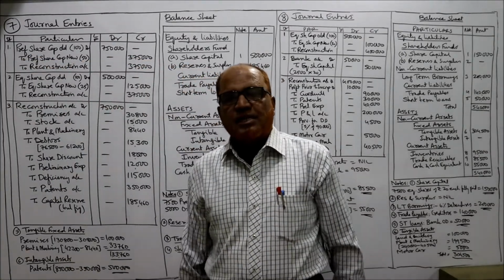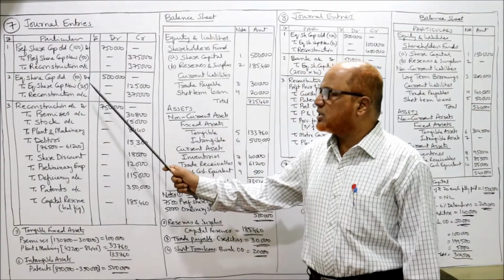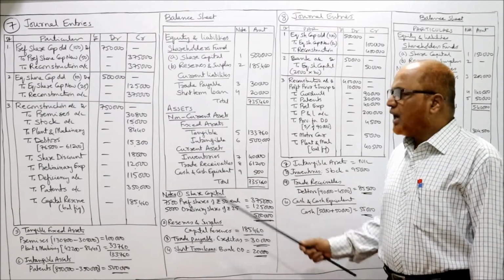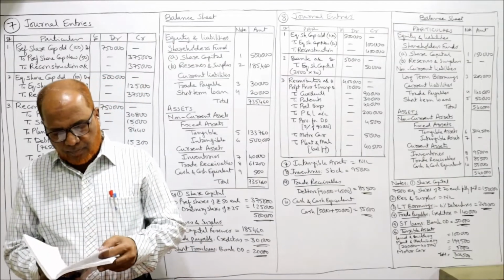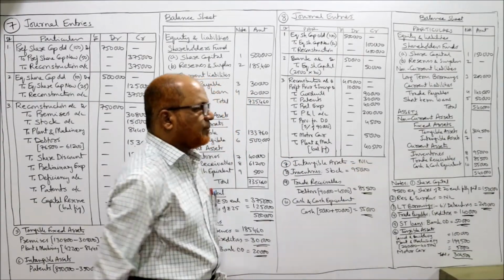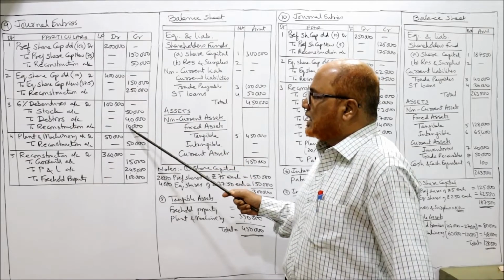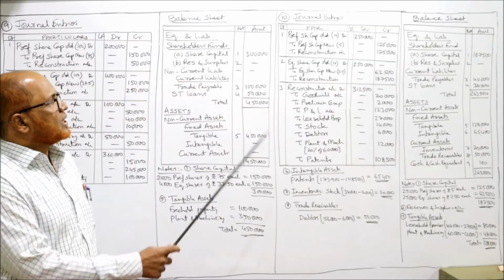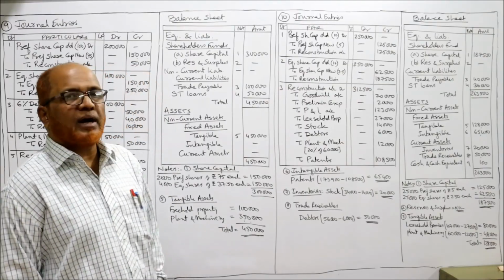Corporate Accounting I Internal Reconstruction of Companies I Problems and Solutions I Part 3 I khan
Hello Friends.
The contents of this video are. :
Internal Reconstruction
Amalgamation
Absorption
Corporate Restructuring
Problems on Internal Reconstruction

Watch the video till the end to get a thorough knowledge on Internal Reconstruction.

NOTE. PLEASE MAKE A COPY OF THE PROBLEMS AND KEEP IT READY BEFORE WATCHING THE VIDEO.

Go to the playlist and get all videos of Advanced Accouting,  Business Statistics,  Financial Management,  Investment Management.